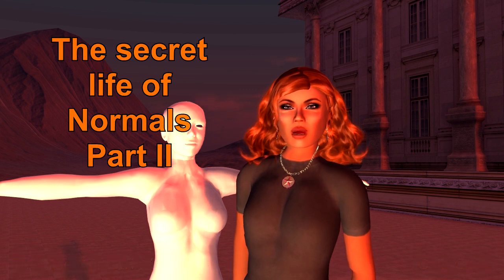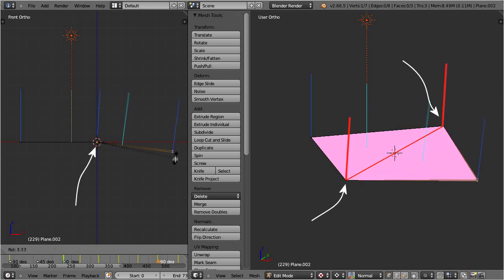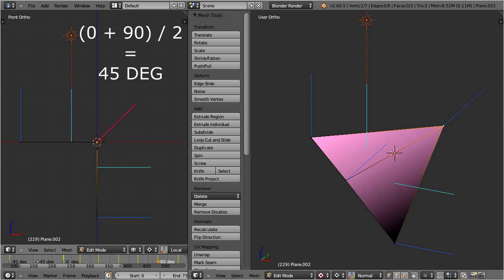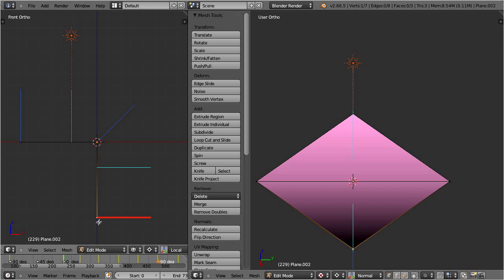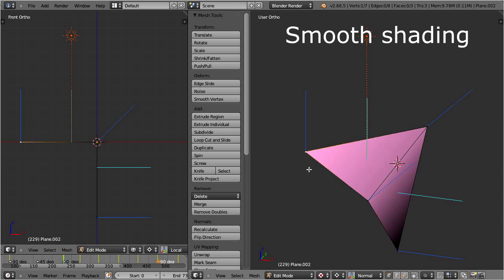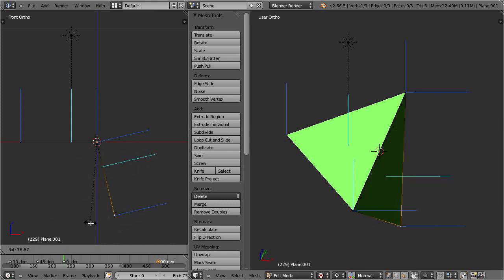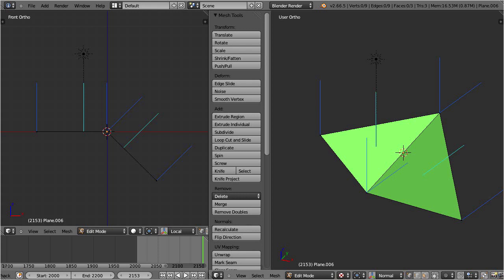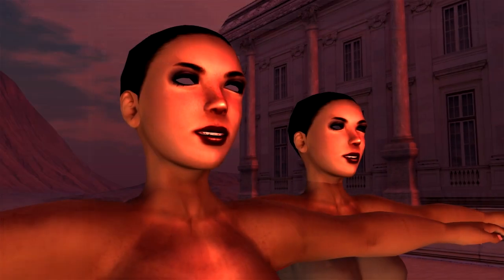The secret life of (vertex-) Normals (Smooth shading)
Smooth Shading (Gouraud shading) is the way how low polygon items get their smooth surface. This tutorial explains what smooth shading is and it uses vertex normals to get its task one. And i show you how you can use vertex normals to avoid boundary seams (as explained in part 1 of this series)